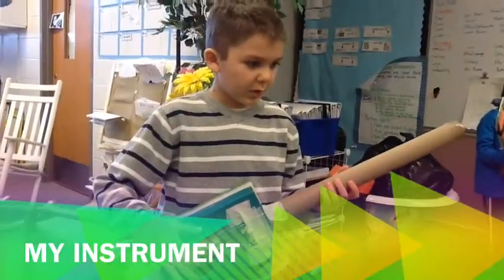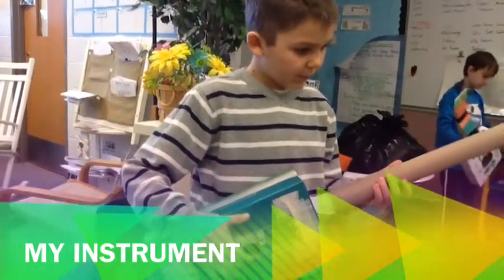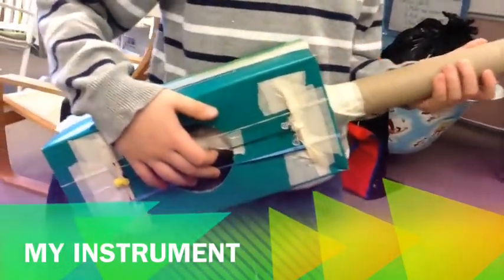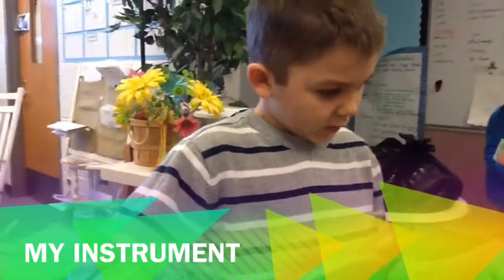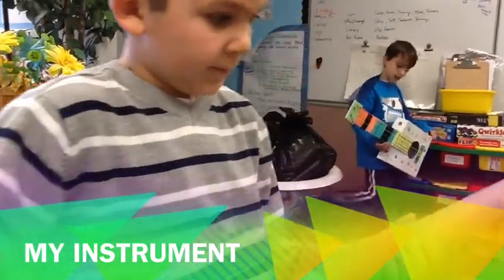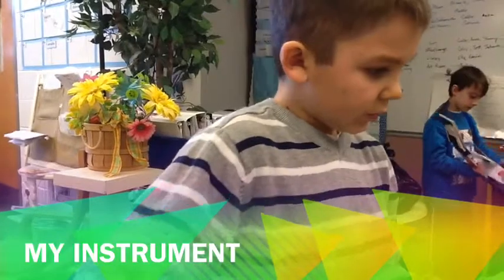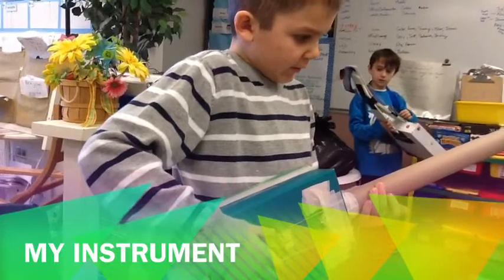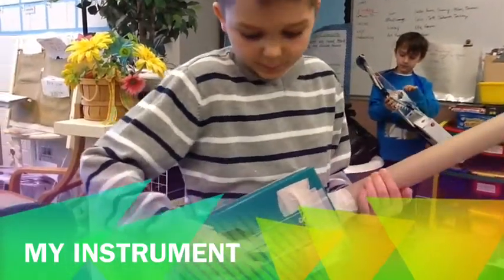My miove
description